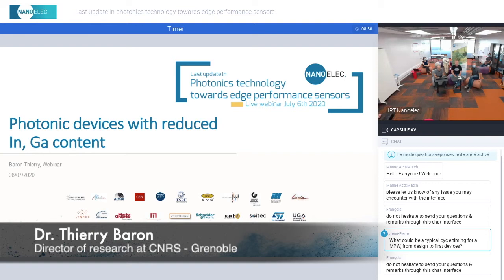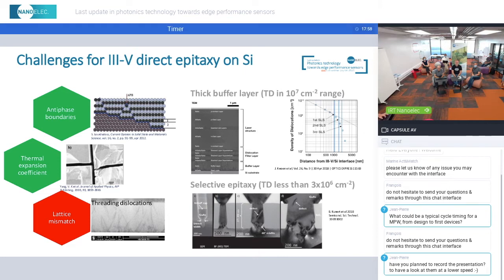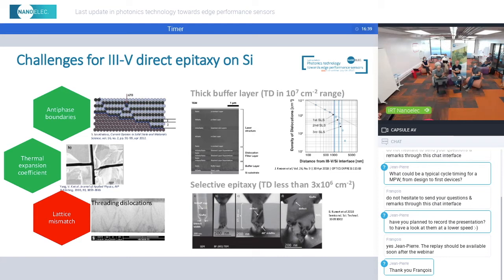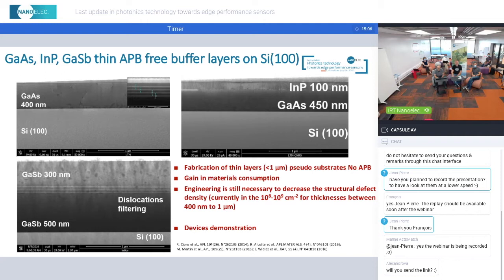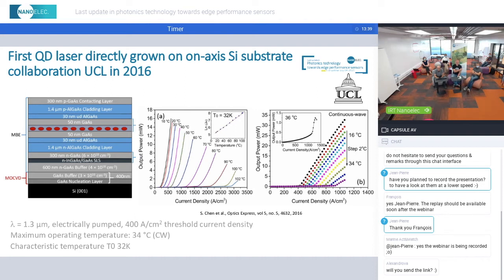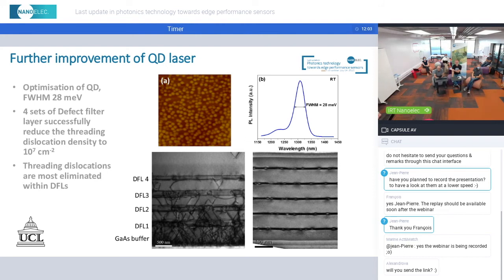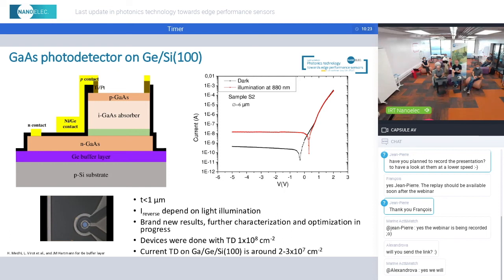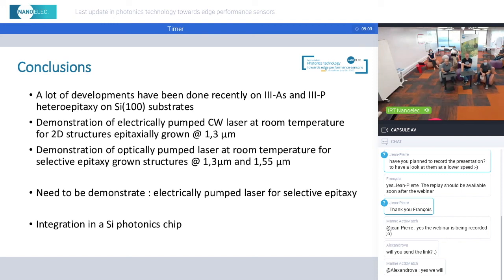INTEGRATED LASER SOURCE: Photonic devices with reduced In, Ga content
III-V semiconductors present interesting properties and are already used in electronics, lightening and photonic devices. Integration of III-V devices onto a Si CMOS platform is already in production using III-V devices transfer. A prospective way consists in using selective hetero-epitaxy processes to grow the III-V materials directly on Si and at the right place. To reach this objective, some challenges still needed to be overcome.

In this contribution, we will briefly review the different technologies compatible with large-scale integration to integrate III-V semiconductors to realize specific functions such as light emission and detection. An important aspect of the presentation will be devoted to MOCVD hetero-epitaxy of As based III-V compounds on large scale wafers. Selective deposition will also be considered to put the materials only at the place where it is needed. The potentiality of these two approaches for devices realization such as light emitting devices and photodetectors will be discussed.
About the speaker: Dr. Thierry Baron, is director of research at CNRS-Grenoble. He received his Ph.D. at University Grenoble Alpes in 1996. His thesis focused on II-VI semiconductor for optoelectronic applications and his post-doc at the University of Wurzburg (Germany) was on the fabrication and characterization of II-VI LEDs. He joined the CNRS in 1998 to work on the elaboration of silicon nanocrystals on insulating substrates, the study of their physical properties and their integration in memory devices. Then he investigated the catalytic growth of Si, Ge and heterojunction nanowires and their integration to demonstrate specific functions in an industrial environment. His current research focuses hetero-epitaxy of III-V semiconductor on silicon to improve electronic and optoelectronic devices.